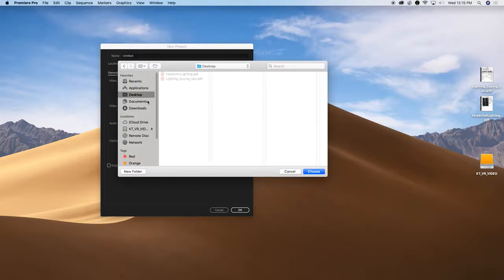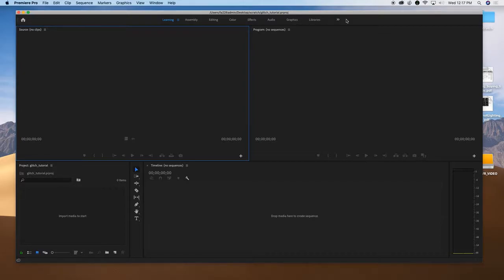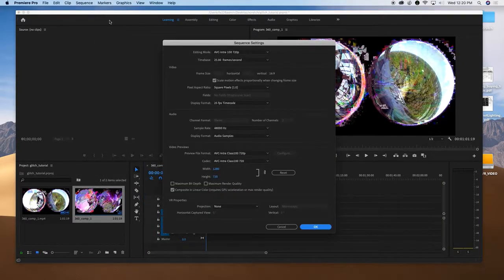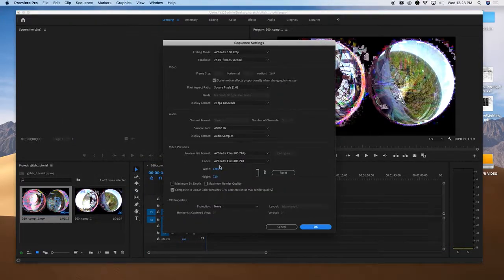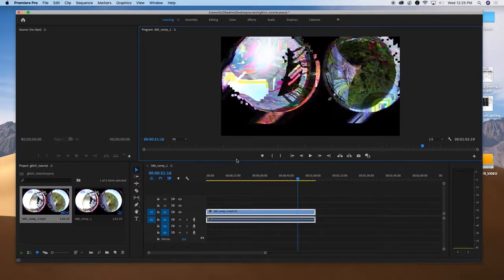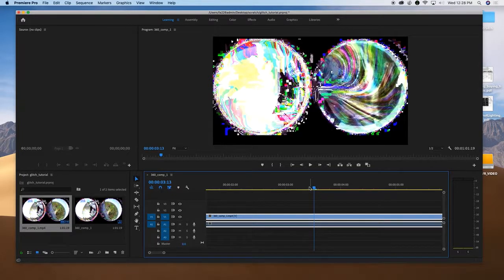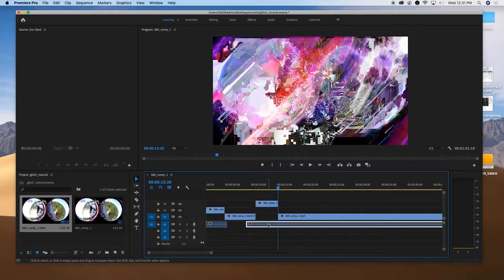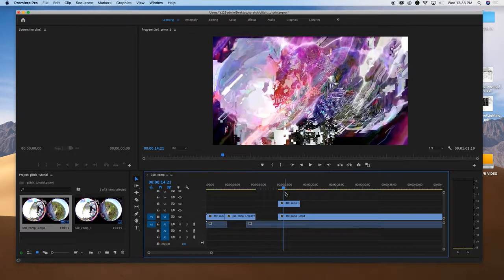Premiere basics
razor tool editing from Form + Motion Nov 6th